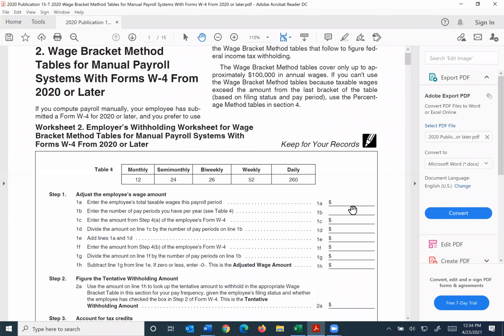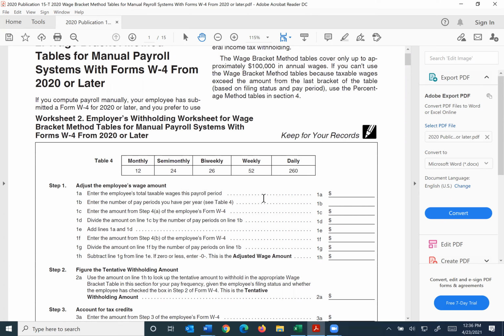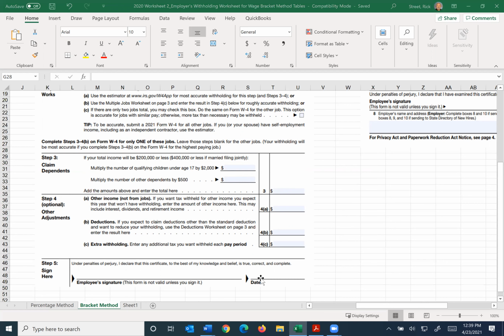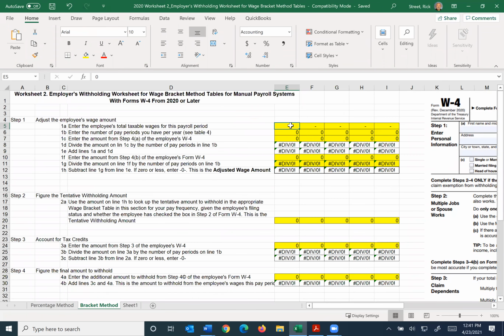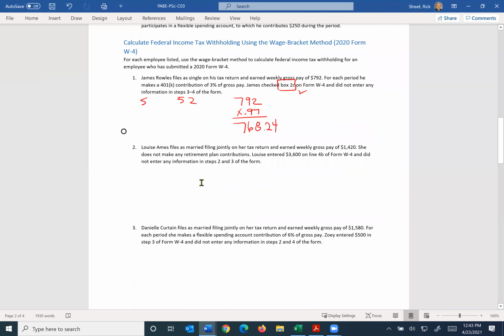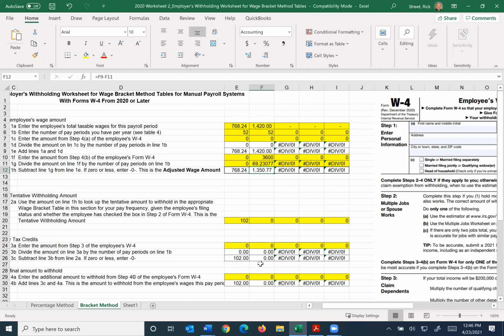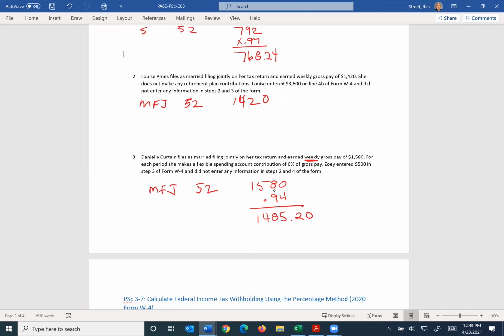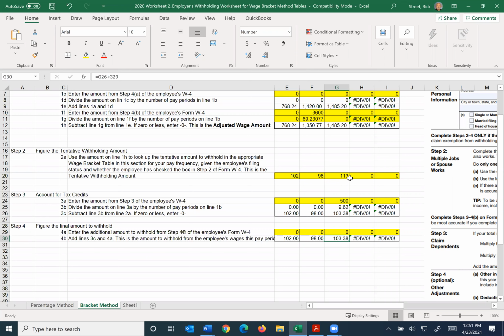Demonstration of Wage Bracket Method for 2020 W-4 and beyond